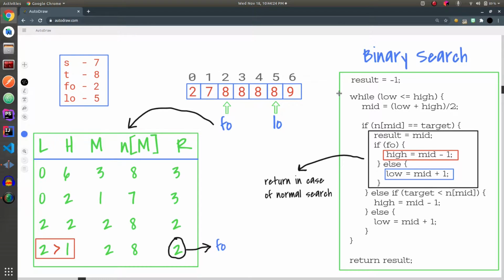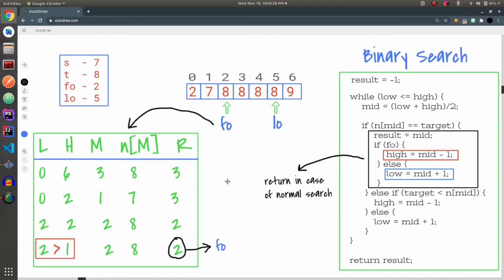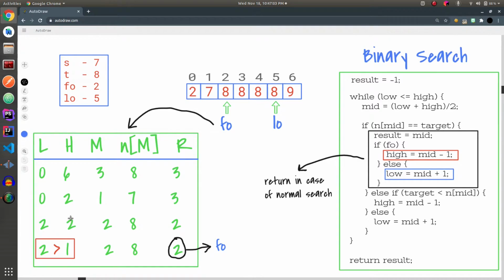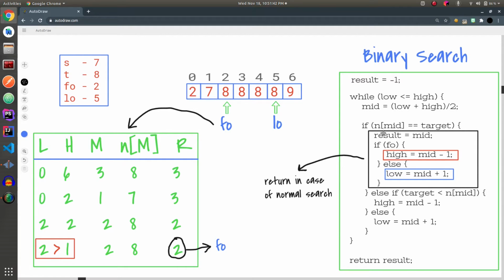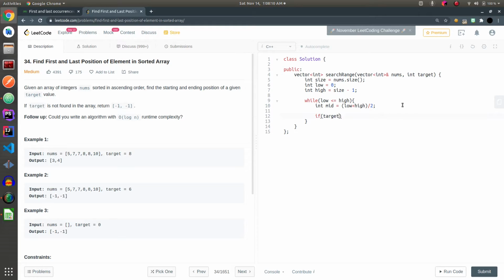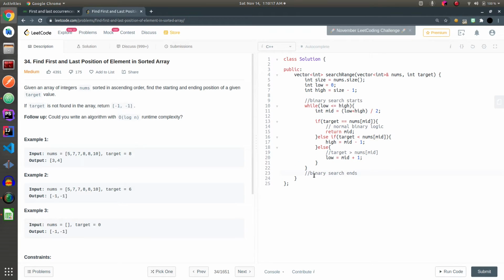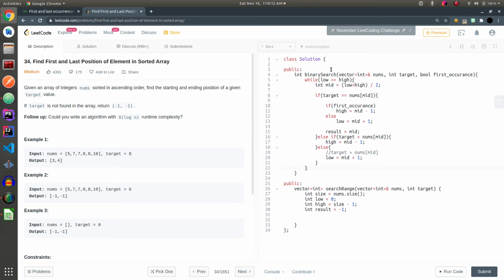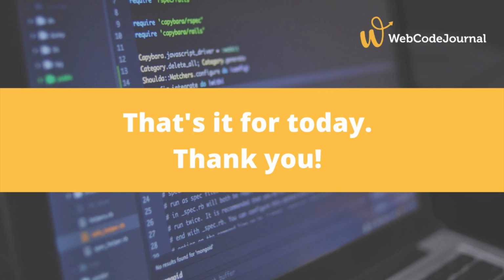First and last occurrence of an element in an array - Binary Search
0:00 Intro
0:16 Understanding logic
3:54 Write code
7:41 Outro

Data Structures and Algorithms - Love Babbar's DS Algo Searching and Sorting.